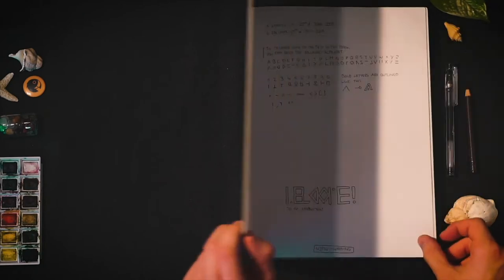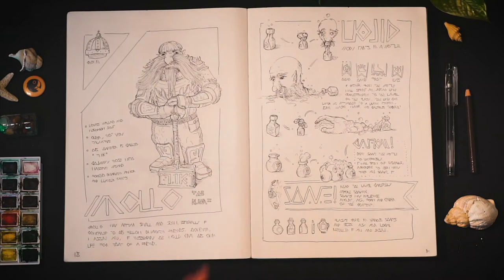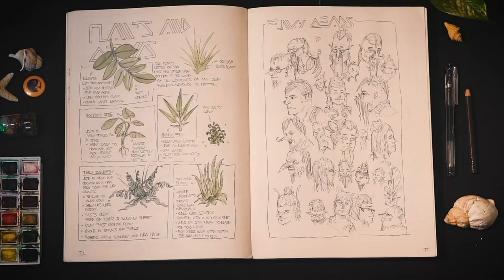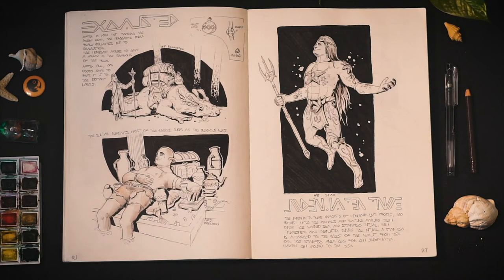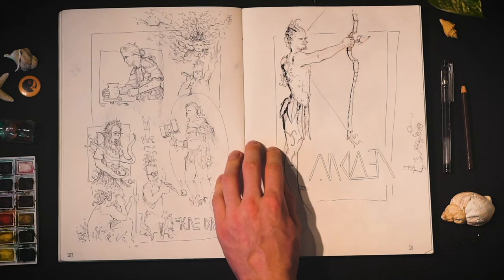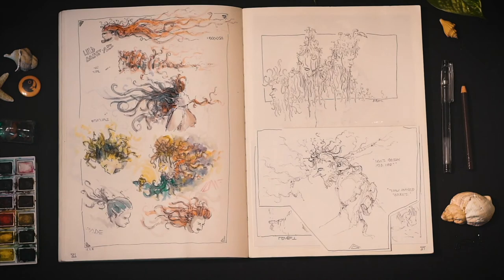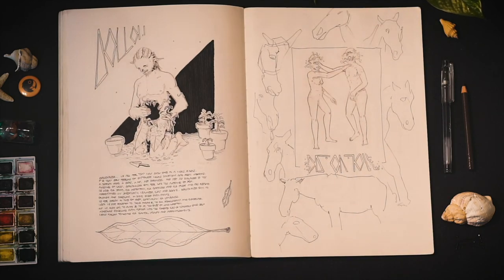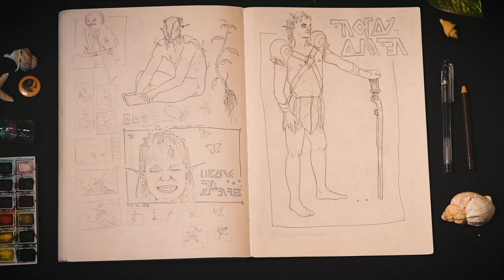Sketchbook Tour 2 | FH Münster (2018/19)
[Music]

Pilot G-Tec-C4  (black):